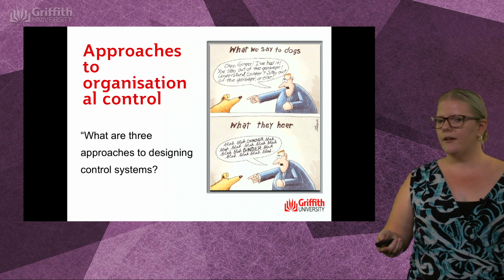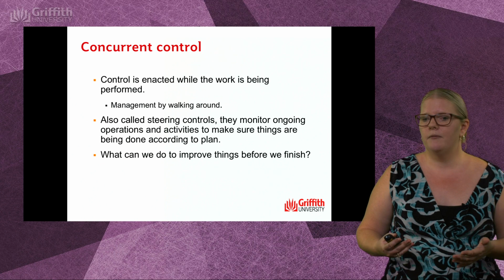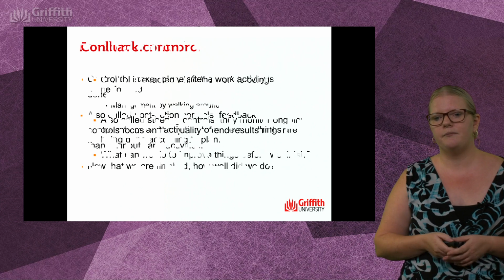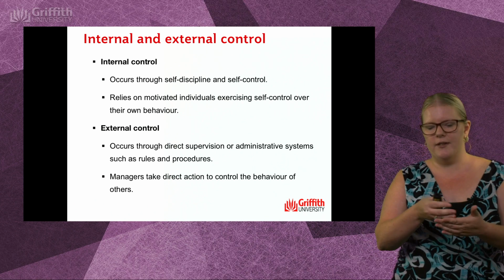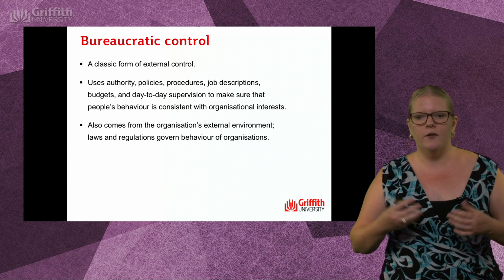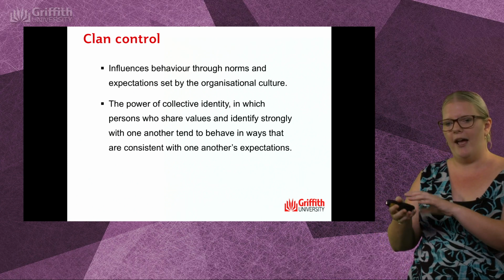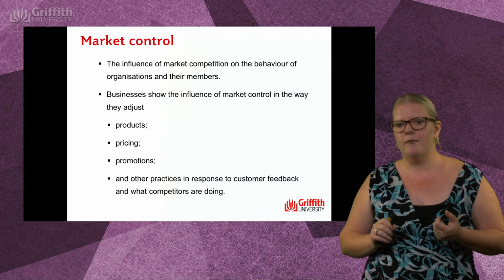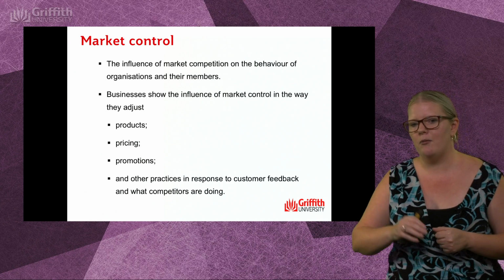Controlling part 2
Schermerhorn et al (2017). Management (6th asia pacific edition). Wiley Australia